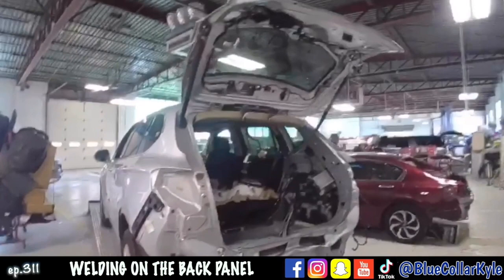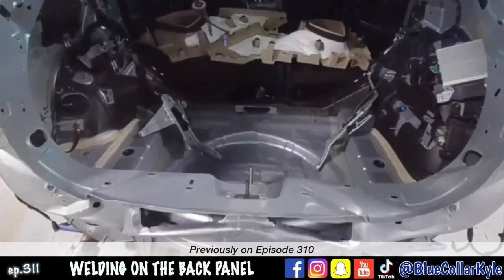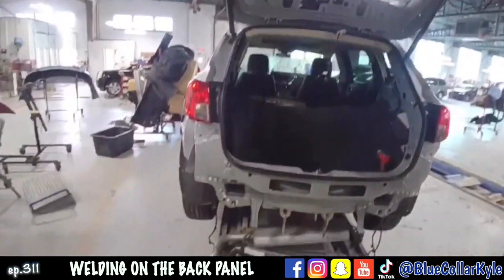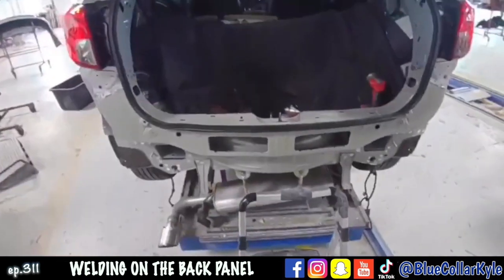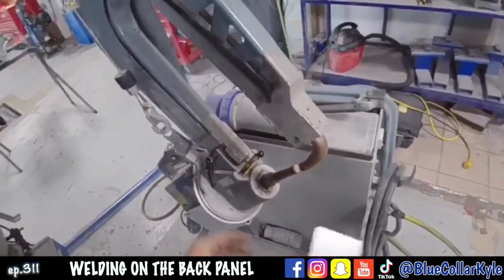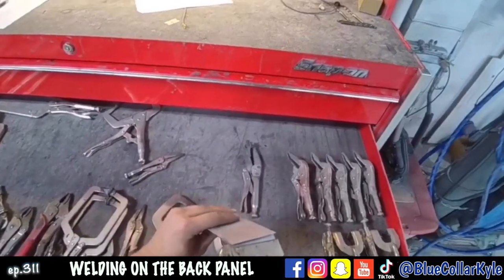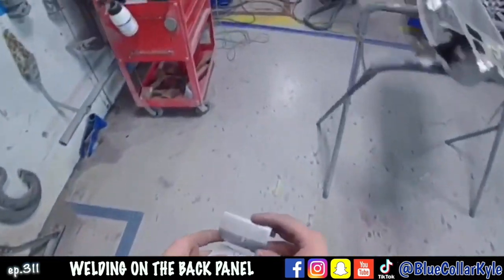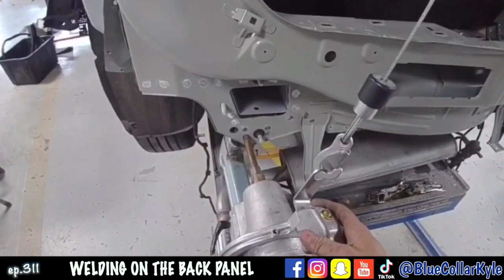Welding On The Back Panel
Ep.311
On this episode I continue the repairs on the Buick that I started on the last episode (see.ep.310).  I get the damaged rear body panel cut off the rest of the way, the new one fit up and welded on.